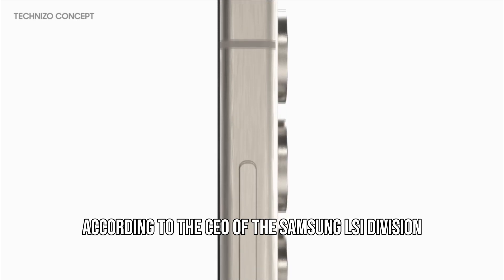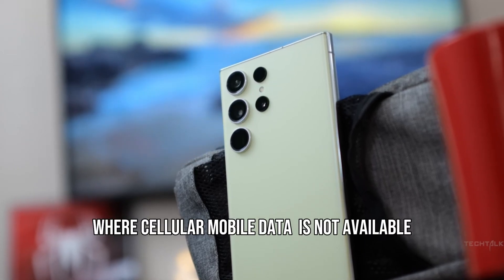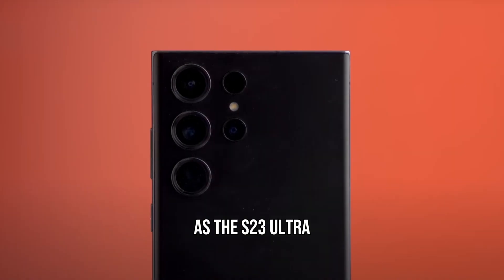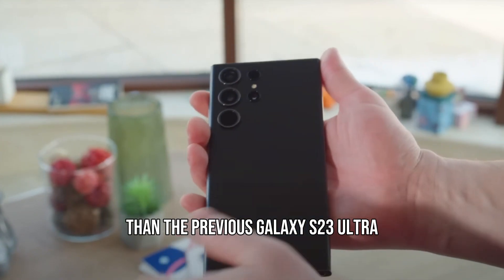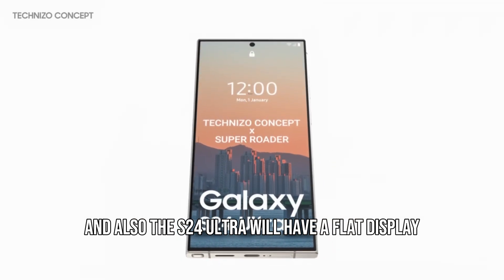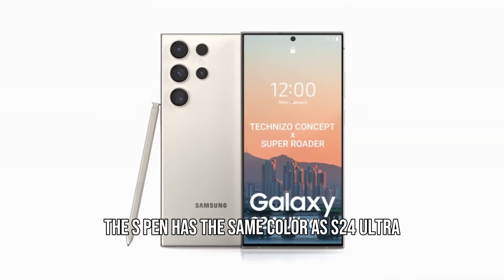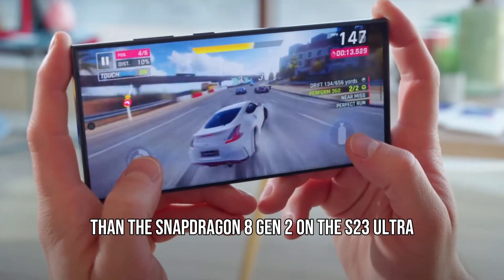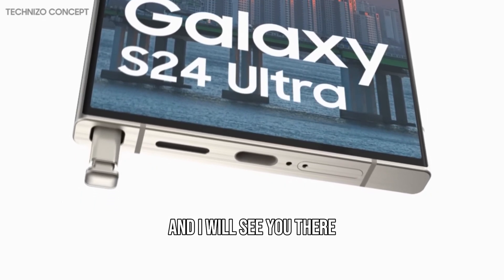Samsung Galaxy S24 Ultra - TOP 5 BIG UPGRADES!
The samsung galaxy s24 ultra is gonna have 5 major upgrades

The s24 ultra is gonna have satellite connectivity to send and receive messages in remote areas where cellular mobile data isn’t available and the s24 ultra will have a new 50mp 3x telephoto lens and better photos thanks to the snapdragon 8 gen 3, the s24 ultra will have a titanium frame similar approach as the iphone 15 pro and the display is almost flat with very minimal curvature. The galaxy s24 ultra is gonna have 7 color options, black, grey,violet,and yellow and the exclusive colors are orange,light blue,light green, the s24 ultra will also get the new snapdragon 8 gen 3

If you want to know 8 more mind blowing upgrades coming to the galaxy s24 ultra